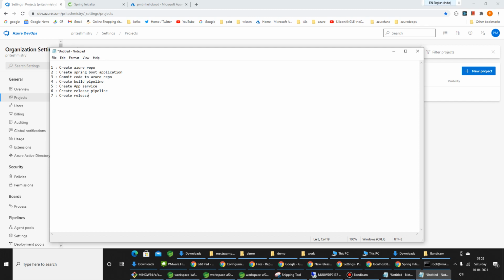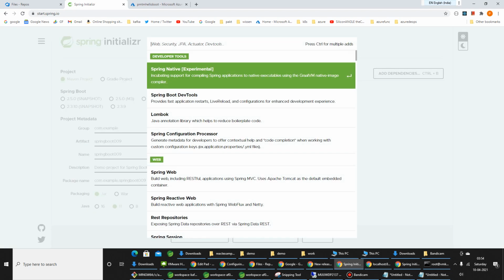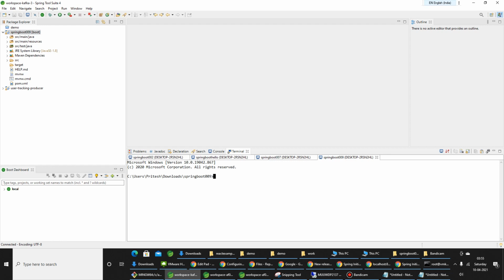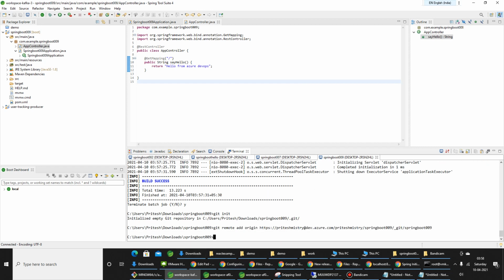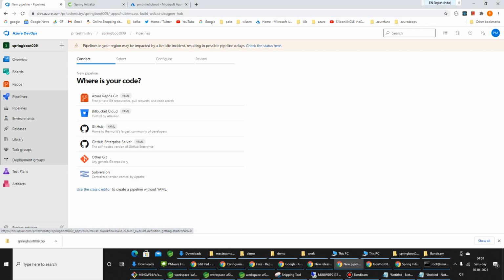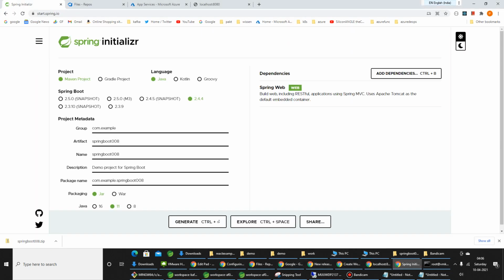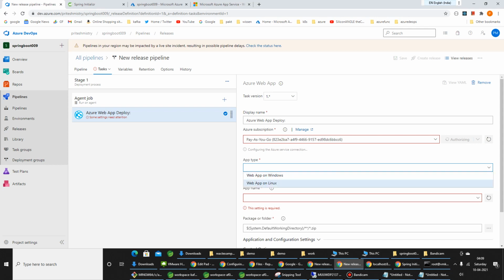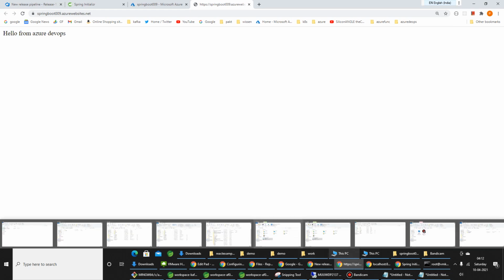Creating spring boot application using azure ci/cd pipeline